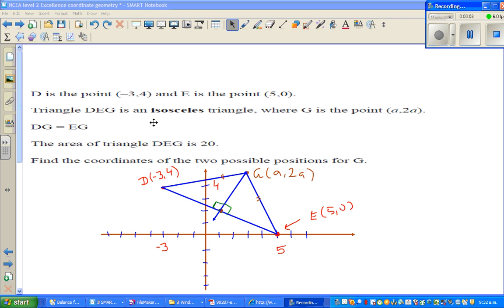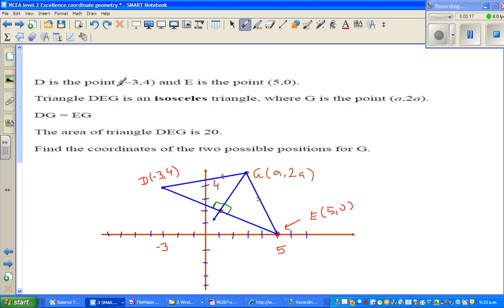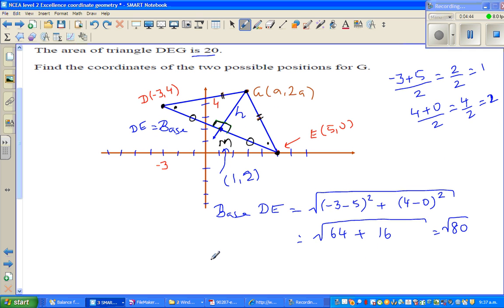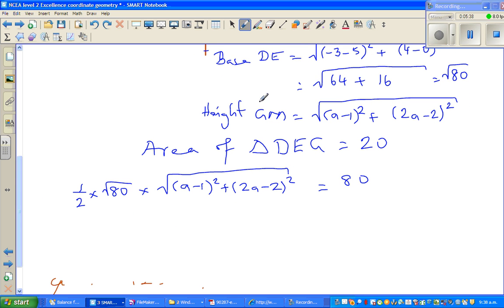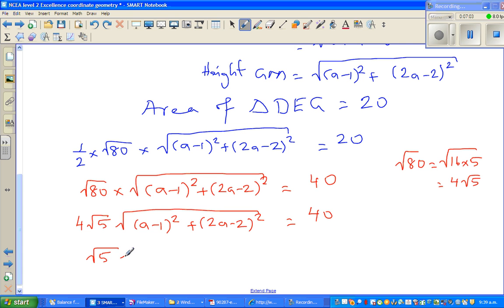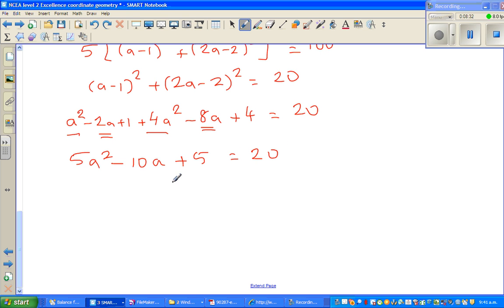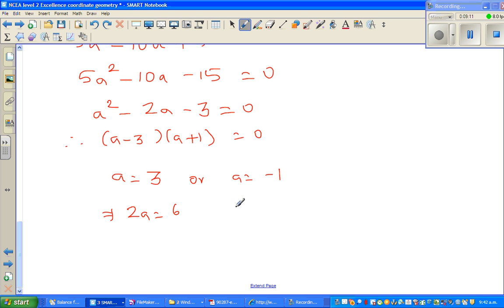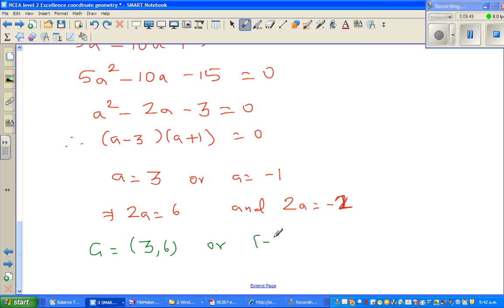NCEA Level 2 Excellence Coordinate Geometry - 2009 Exam paper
In this video I have shown how to find the coordinate of a vertex of a triangle when the coordinate of two points and the area of the triangle is given.